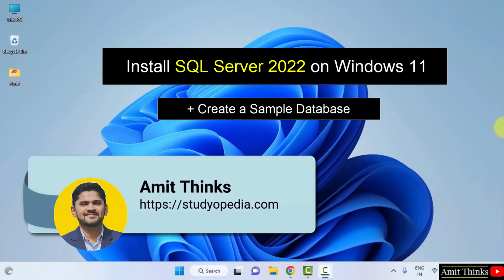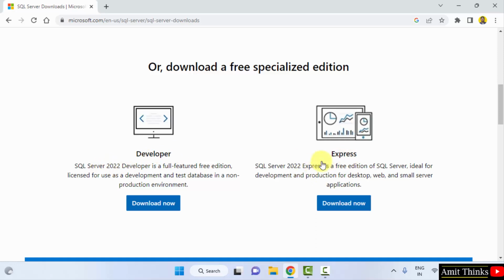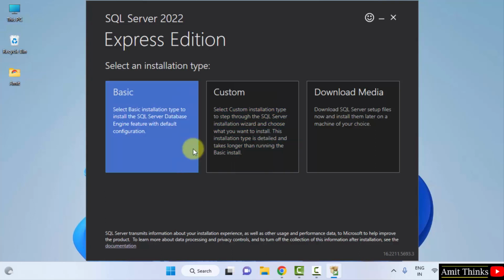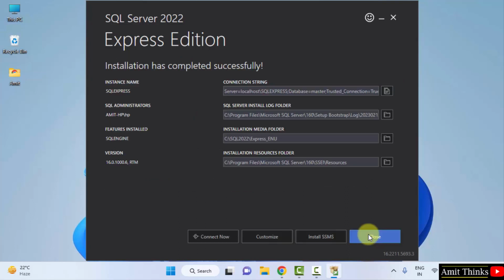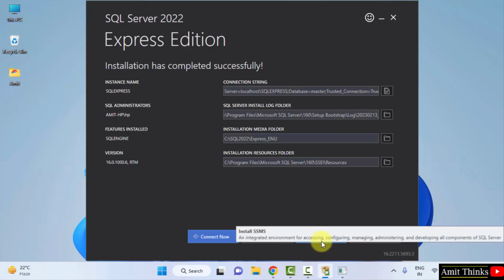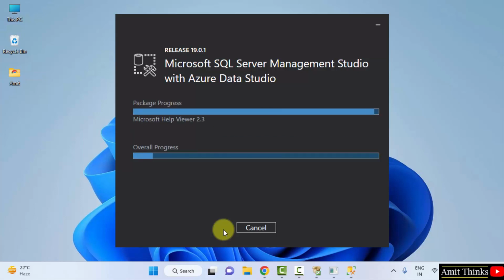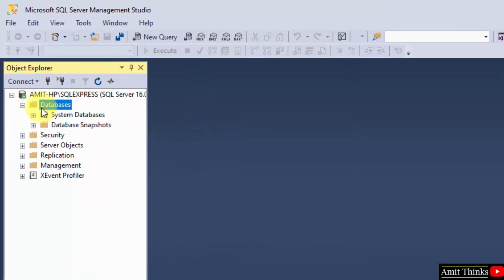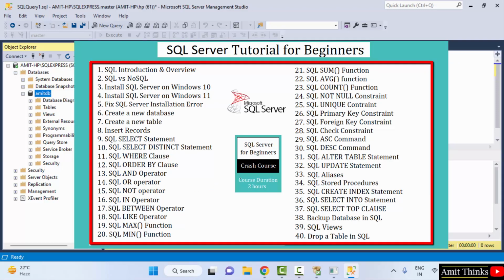How to install Microsoft SQL Server 2022 on Windows 11 + Create a Sample Database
Learn how to install Microsoft SQL Server 2022 on Windows 11. We will also create a sample database. With that, install SQL Server Management Studio as well,